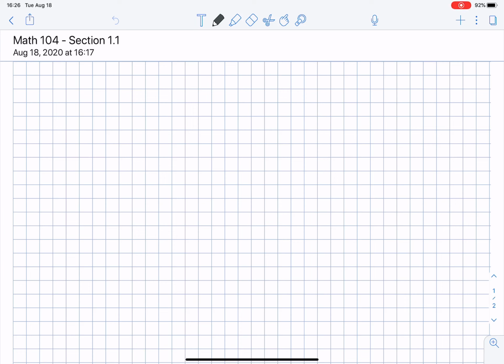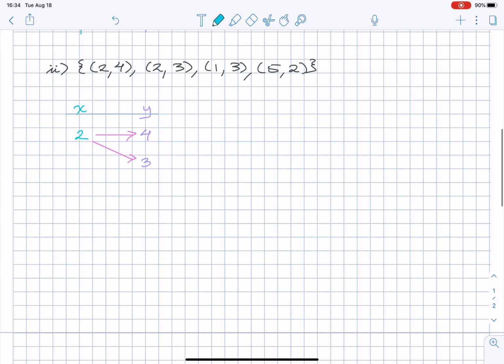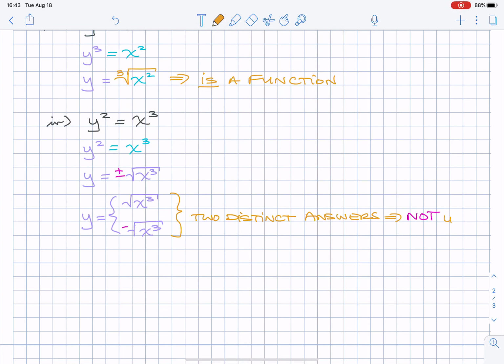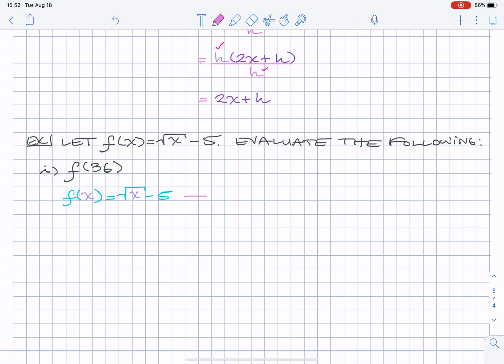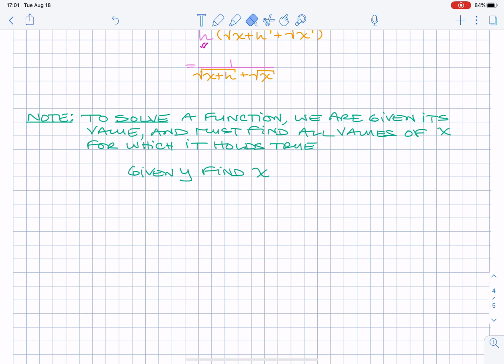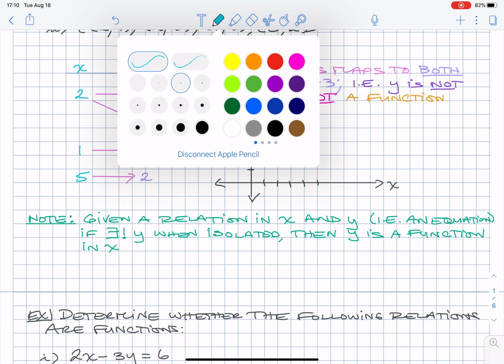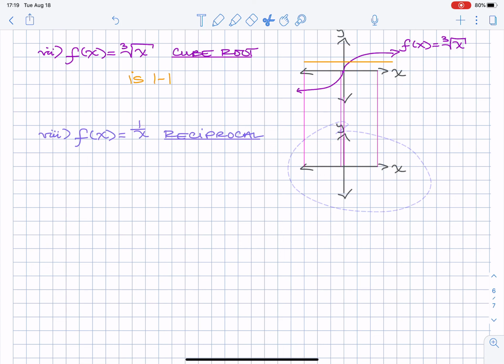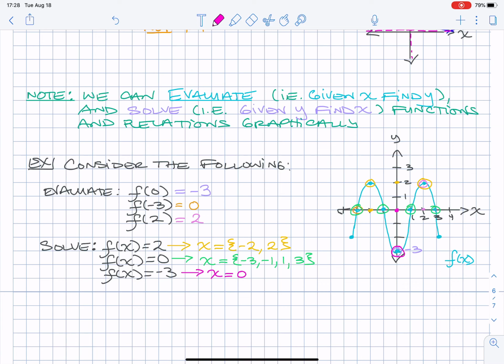Math 104 - Section 1.1